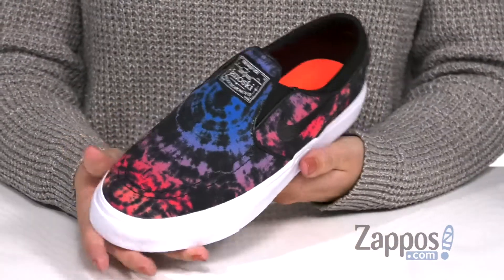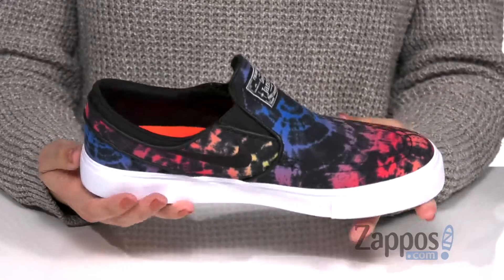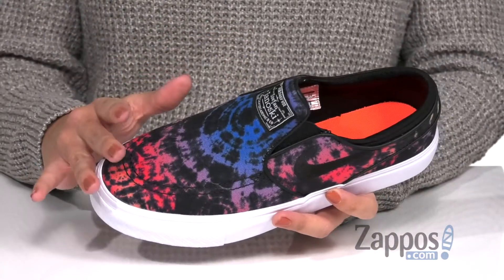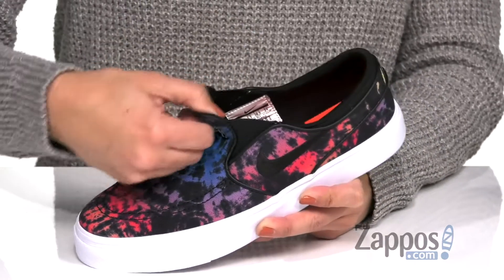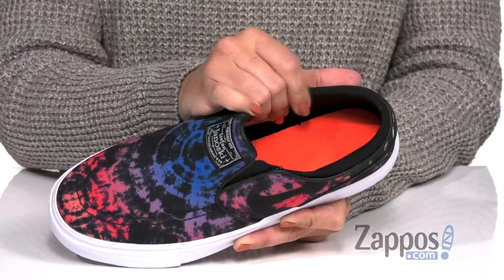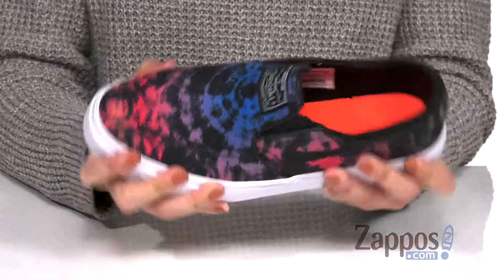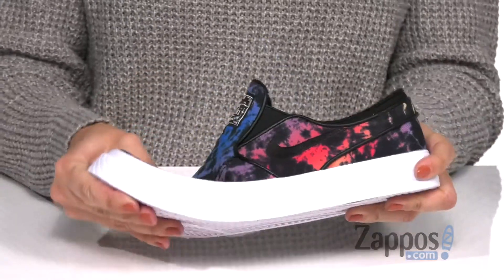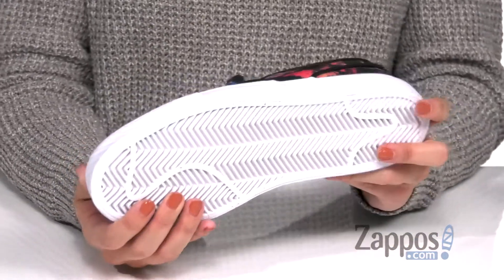Nike Kids Stefan Janoski Canvas Slip-On (Big Kid) SKU: 9198963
Live out your own legacy in the Nike&reg; SB Kids Stefan Janoski Canvas Slip-On.
Low-profile skate silhouette with slip-on construction.
Breathable canvas upper.
Foam insole for cushioning and boardfeel.
Stretch tongue gussets for a snug fit and easy on and off.
Autoclave construction for a streamlined look and feel.
Rubber outsole with herringbone pattern offers superior grip.
Imported.